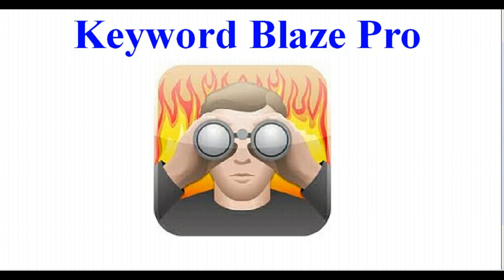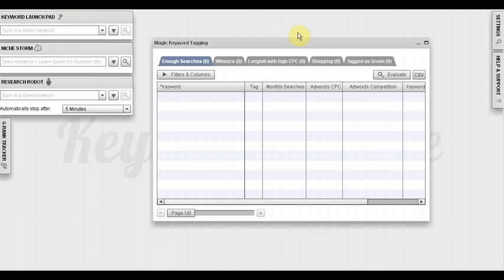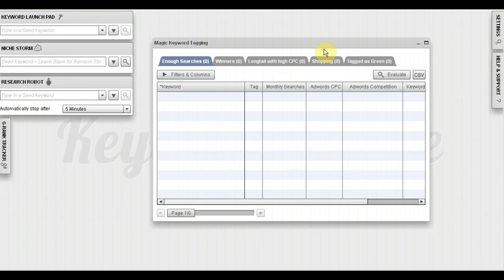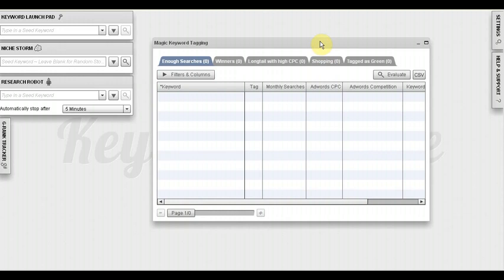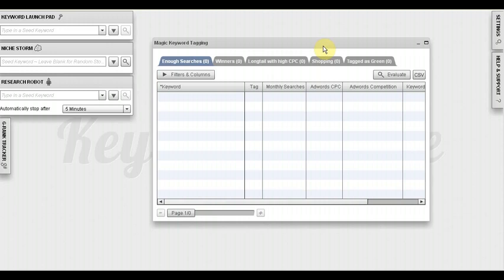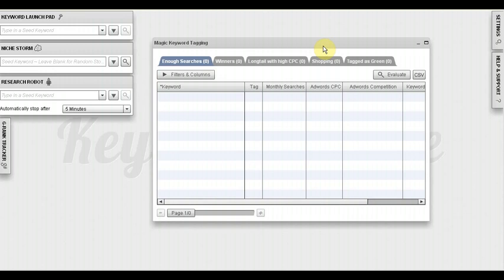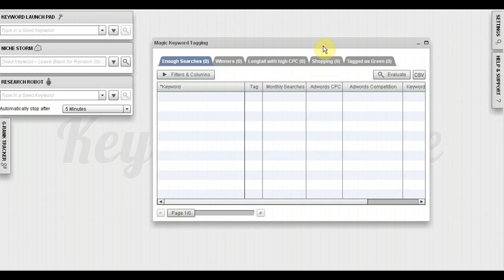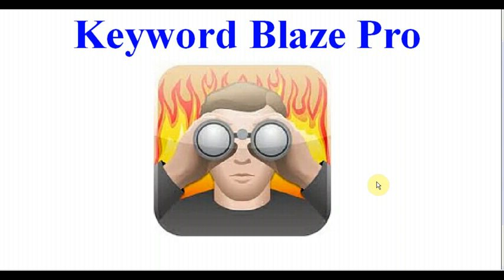Seo Keyword Ranking Tool - Best Seo Keyword Ranking Tool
Seo keyword ranking tool - Seo keyword ranking tool review. Check out this seo keyword ranking tool review and discover best money keywords for your business to earn more money and save time on keyword research.

Having the best seo keyword ranking tool can take your business to the next level!
CLICK THE LINK above for the best review of the most advanced and intelligent seo keyword ranking tool ever invented.

Major benefits:
- Discover hard-to-find profitable money keywords
- Quickly find High Search Volume keywords with Low Competition
- Analyze hundreds of keywords at once
- Dominate Google in practically any niche
- Give Google and other search engines EXACTLY what they want
- Super quick research process -- software does practically all the work for you
- Instantly analyze competition
... and tons of other benefits that this seo keyword ranking tool can provide you!

In order to success online, you require the best seo keyword ranking tool. It is important that you get access to the best seo keyword ranking tool possible, in order to maximize your efforts and achieve the highest success. Using your seo keyword ranking tool is a preliminary step before building any website or creating content for publishing. Keyword research is a vital step and the best seo keyword ranking tool can make this process simple, efficient, and effective. Most software on the market cannot provide full functionality that a true professional internet marketer needs. You must choose the best seo keyword ranking tool. Such tool will help you make more money and save a lot of time on research. The bottom line is that you must pick good keywords to target and know who your competition, which is what the seo keyword ranking tool can help you discover.

It is greatly beneficial to check out the above review of best seo keyword ranking tool to understand how it can help you. This is the best seo keyword ranking tool on the market for a number of reasons and it can quickly become your secret weapon in achieving success in business. Many great internet marketers recommend this seo keyword ranking tool, as it provides phenomenal functionality and, most important, helps achieve great results. If making money and saving time in the process is important to you - check out this seo keyword ranking tool.

Best Keyword Research Tool for 2013
Google Keyword Tool - Search Engine Optimization / Seo Tools - Google Keyword Research -- Adwords
Keyword Blaze PRO -- Review From The Inside
Keyword Suggestion Tool - High Paying Google Keywords For Marketers
Keyword Suggestion Tool 2012 by Web CEO Professional SEO Software

If you are looking for the best seo keyword ranking tool, your solution is right here - Keyword Blaze Pro. You will instantly learn from this seo keyword ranking tool review about this awesome software and how you can start using it within minutes to find profitable money keywords for your business and make more money, all thanks to this brilliant seo keyword ranking tool.

Just CLICK THE LINK ABOVE and you can be minutes away from using your own software to find profitable money keywords -- check out this seo keyword ranking tool.